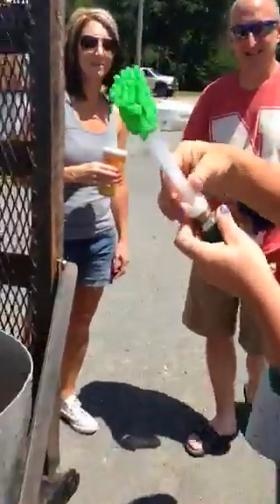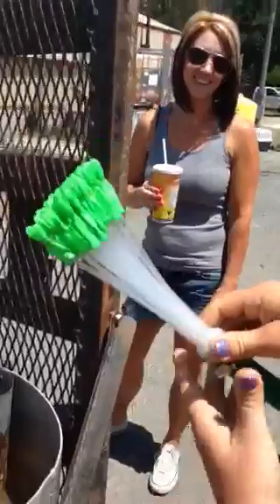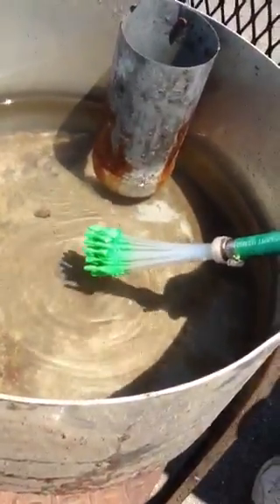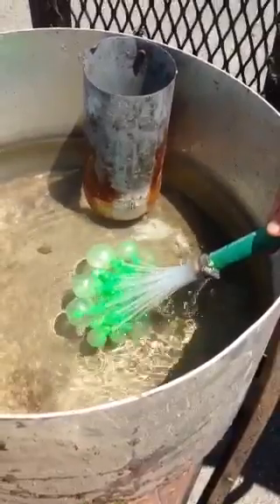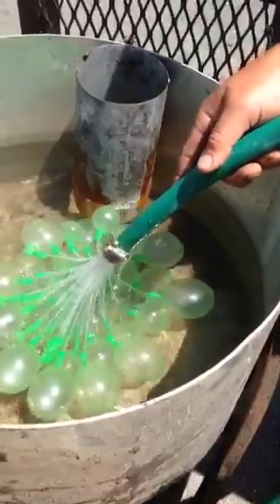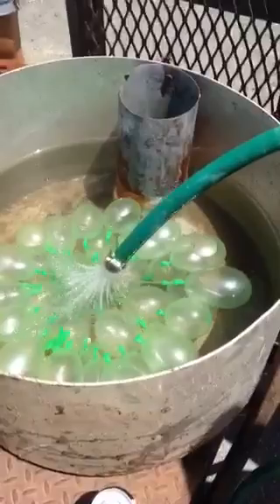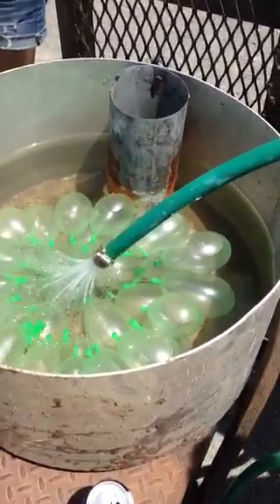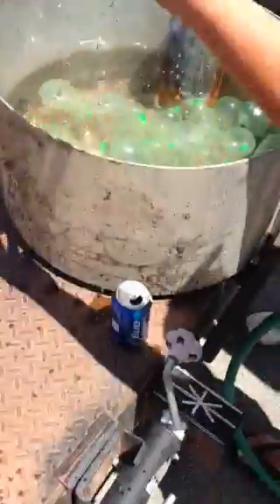How To Fill Up Bunch O Balloons {Review}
I originally bought these Bunch O Balloons from Kickstarter to use on our Alumni Parade Float. They are now available to buy anywhere!